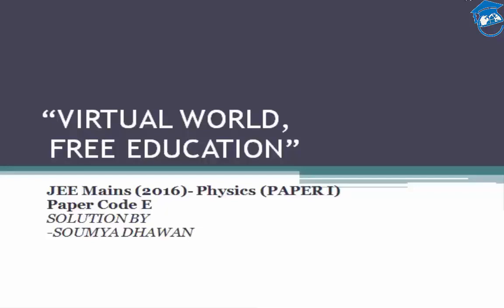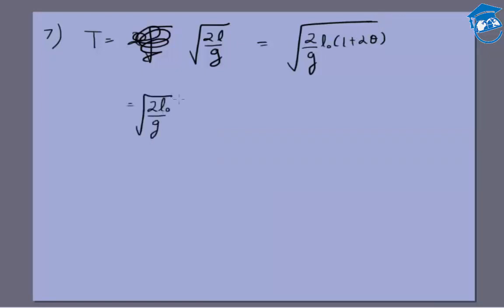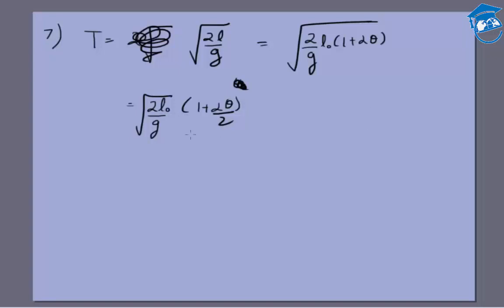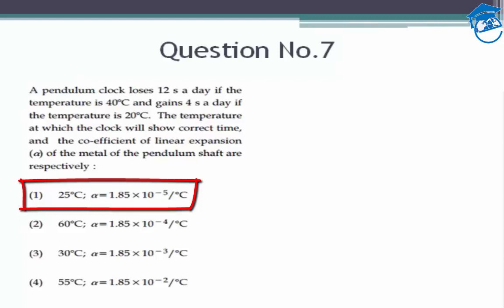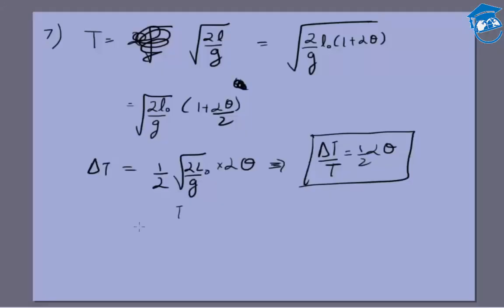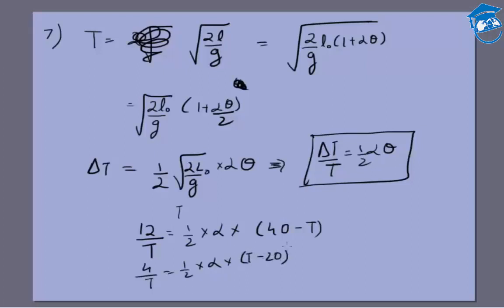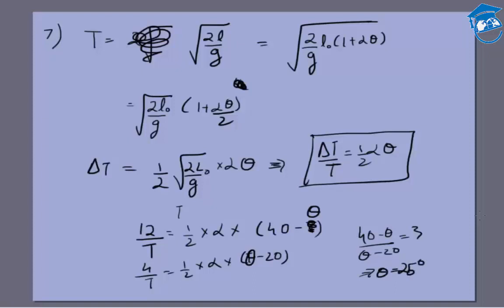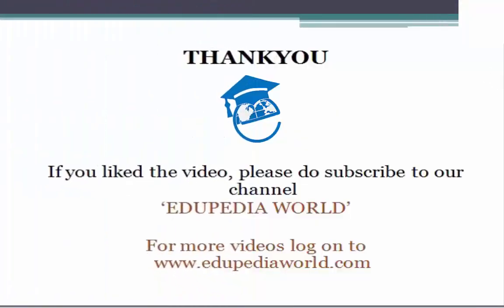IIT JEE Main 2016 solutions Physics | (Paper 1,Code E) | Question 7 | For IIT JEE 2018 Preparation